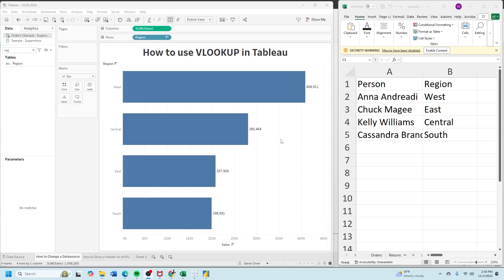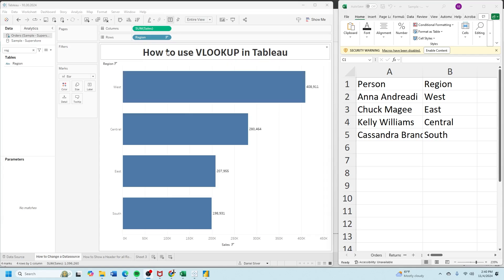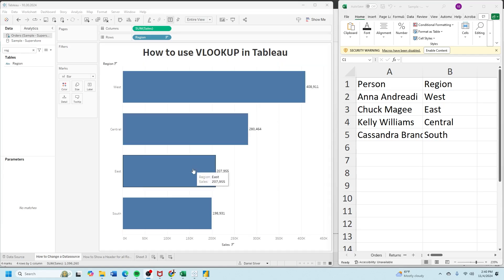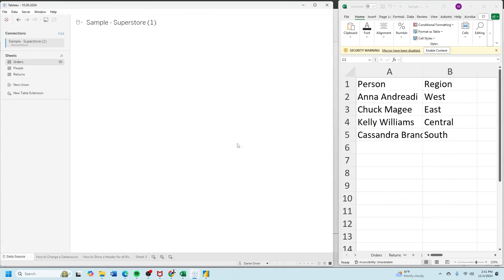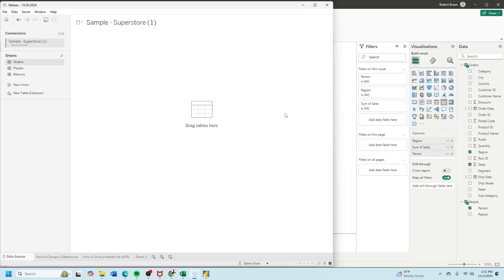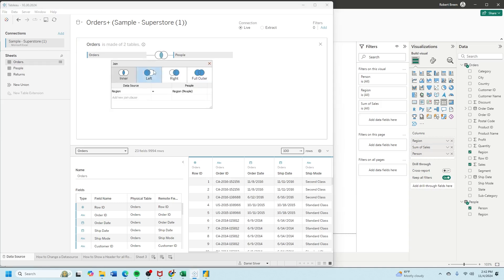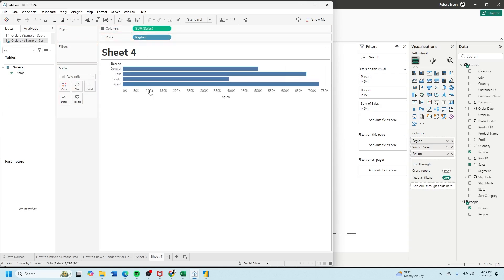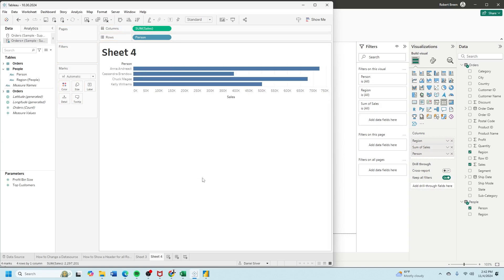How to Use Vlookup in Tableau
Enhance your Tableau dashboards by mastering the art of replicating Excel's VLOOKUP functionality! 🔍 Whether you're a data analyst, business intelligence professional, or just getting started with Tableau, understanding how to associate and join data from different tables is essential for comprehensive data analysis and insightful reporting. In this comprehensive tutorial, we'll guide you through the process of using joins in Tableau to achieve the same results as VLOOKUP in Excel, ensuring your visualizations are both accurate and meaningful. Perfect for creating interconnected and dynamic data models that drive informed business decisions! 🚀✨

What You'll Learn:
🔹 Replicating VLOOKUP with Joins:
Discover how to use Tableau's powerful join features to associate data across multiple tables, effectively mimicking Excel's VLOOKUP function.

🔹 Managing Multiple Data Sources:
Learn how to connect and integrate different Excel tables into Tableau, ensuring your data models are flexible and robust.

🔹 Optimizing Data Relationships:
Understand how to establish and manage relationships between tables based on key columns, such as region, to maintain data integrity and accuracy.

🔹 Enhancing Data Visualization:
Master the techniques to display combined data fields in your visualizations, providing a clearer and more comprehensive view of your business metrics.

Why Learn This:
💡 Improve Data Integration:
Replicating VLOOKUP in Tableau allows for more sophisticated data integration, enabling you to combine and analyze data from multiple sources effortlessly. 📈📉

🚀 Boost Analytical Skills:
Mastering joins and data relationships in Tableau enhances your ability to perform complex data analyses, making you a more valuable asset to your team. 🧠💼

🌟 Create Professional Dashboards:
Learn to build polished and insightful dashboards that effectively communicate interconnected data insights to stakeholders, elevating your reporting standards. 🏆✨

📊 Facilitate Better Decision-Making:
With integrated data sources, you can easily identify trends, spot anomalies, and understand the factors driving your business performance, leading to more informed and strategic decisions. 🔍📊

👥 Enhance Team Collaboration:
Effective data modeling fosters better communication and collaboration within your team, ensuring everyone has access to the data views they need. 🤝🔗

🛠️ Expand Your Tableau Toolkit:
Adding VLOOKUP replication techniques to your Tableau skills enables you to create more dynamic and versatile visualizations, enhancing your overall data presentation capabilities. 🛠️📚